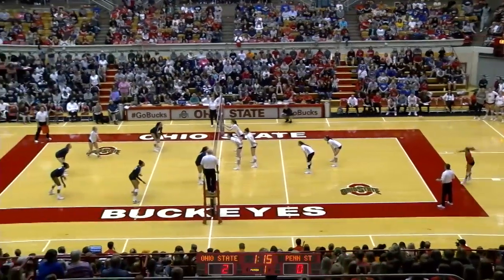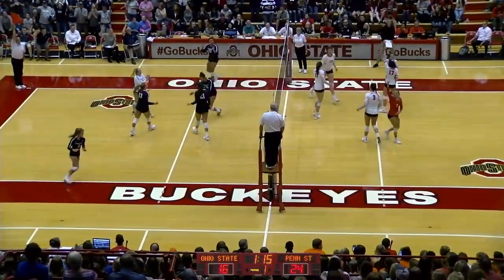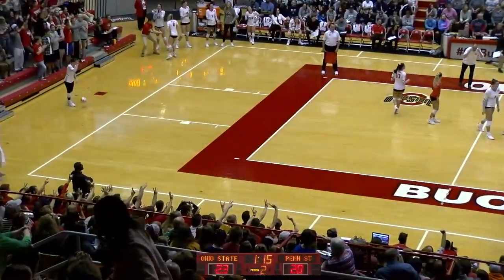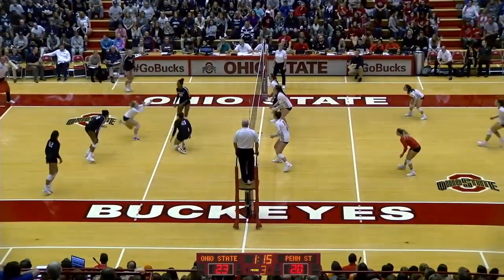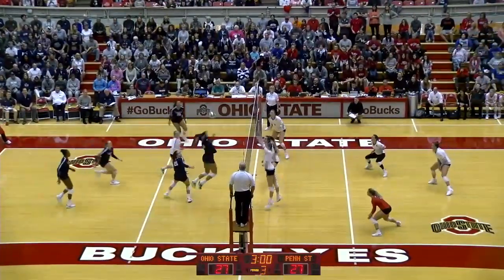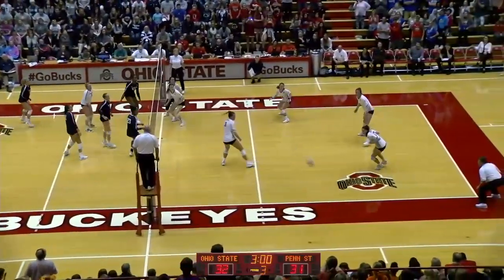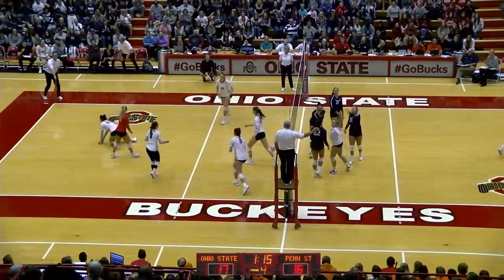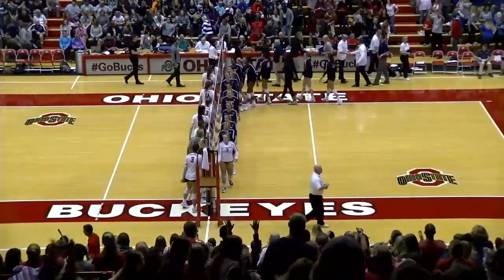#12: Penn State at Ohio State | Top 25 B1G Volleyball Games of 2018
From September 23,2018 - #4 Penn State heads to Columbus to take on Ohio State